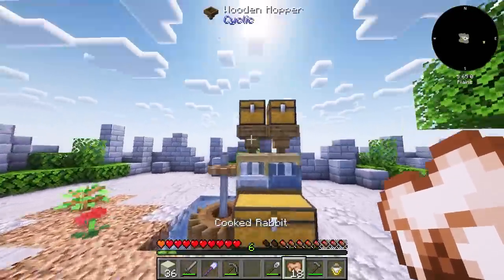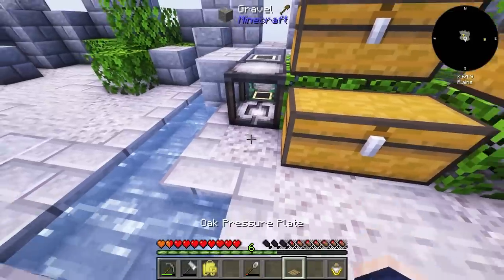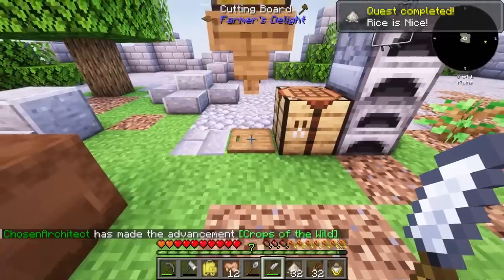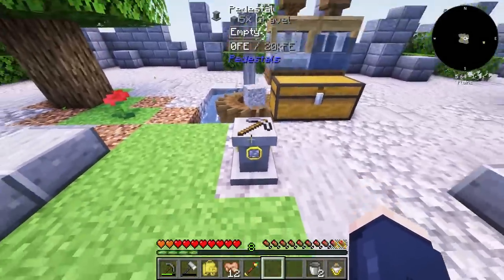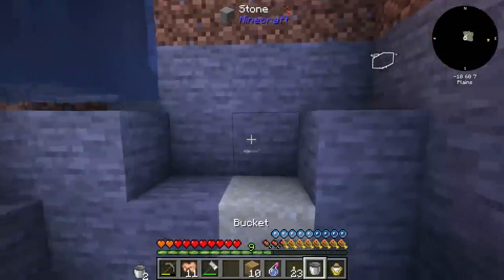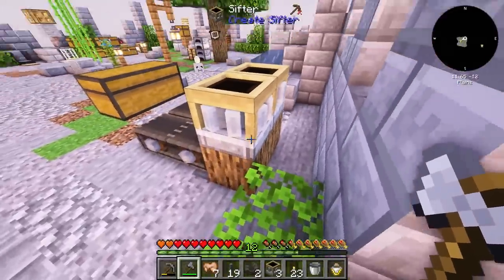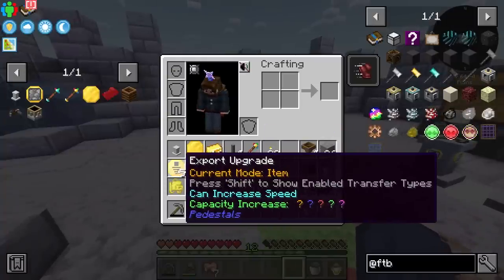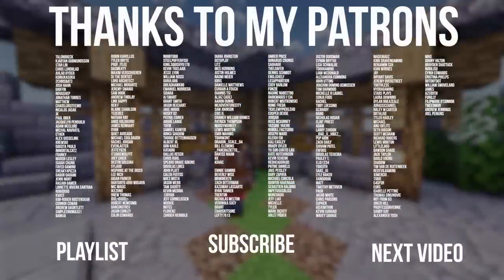FTB Skies Ep. 2 Early Resource Automation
Welcome to my FTB Skies modpack let's play, a thrilling adventure in the skyblock world with an exciting array of quests and challenges to complete. As I join you on this journey, I'll first show you around the starter islands, each with its unique features and resources.

After the tour, I'll choose a starter island that I have built for everyone to enjoy. This starter island will be designed to provide all the necessary resources and tools to survive and thrive in the skyblock world. From there, I'll embark on a quest to explore the various dimensions, gather resources, and build my own custom islands.

Throughout the let's play, I'll be working on completing the various quests that are available in the modpack. These quests will challenge me to use my skills and creativity to accomplish specific objectives and earn rewards.

I'll also be interacting with the different mods included in the FTB Skies modpack, experimenting with new tools, weapons, and magical items. With so many mods to explore, I'll have plenty of opportunities to learn new things and discover exciting new ways to play.

So come join me in FTB Skies modpack let's play, and let's explore the vast and exciting world of skyblock together!

► Minecraft World Info
Pack Starting Version - 1.0.0-beta.3
World Seed: